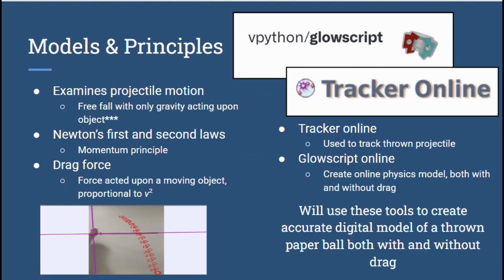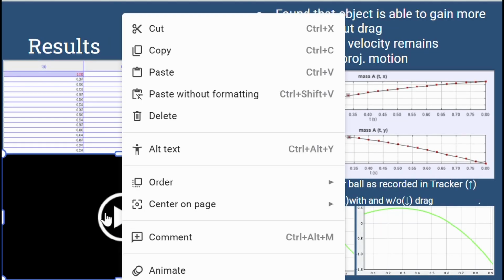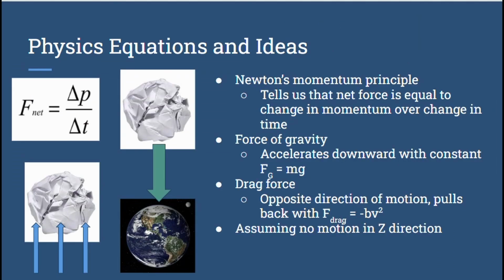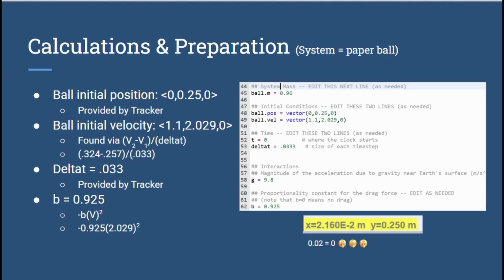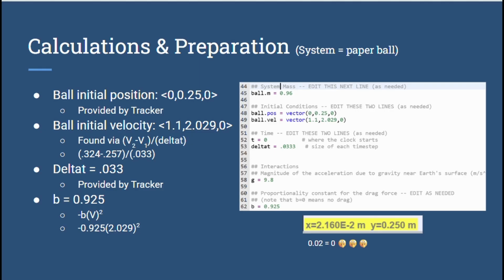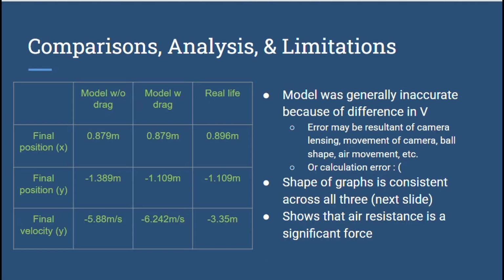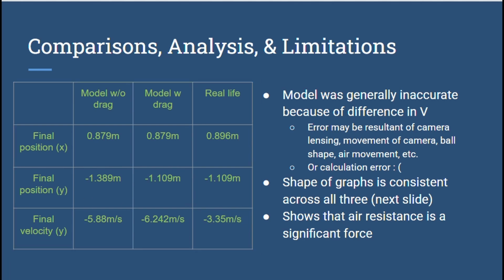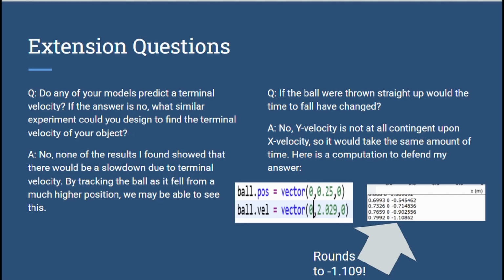Lab 2: Projectile Motion